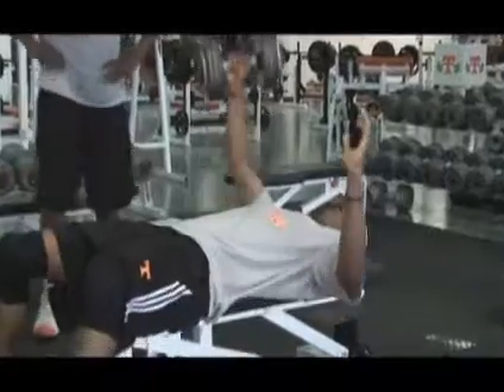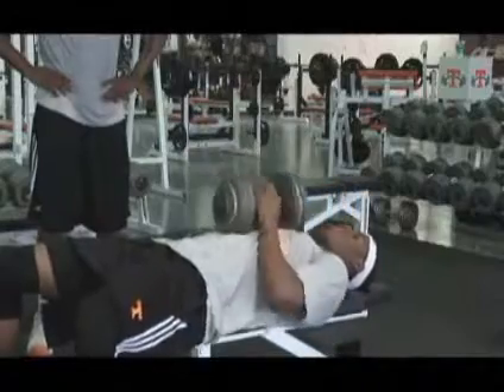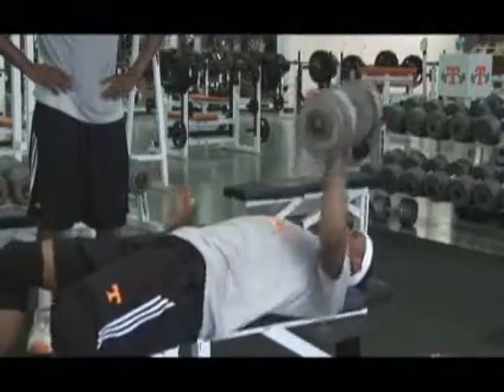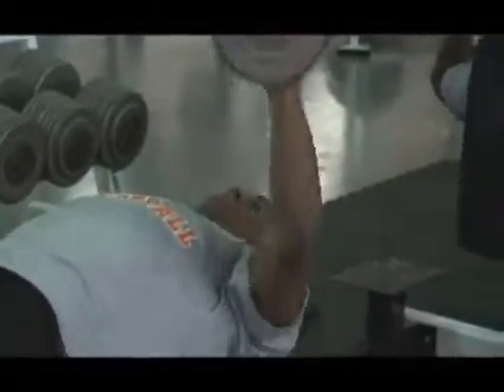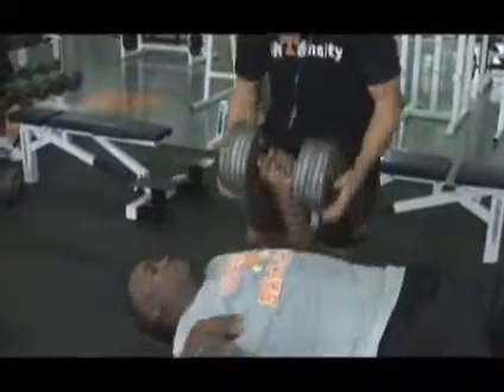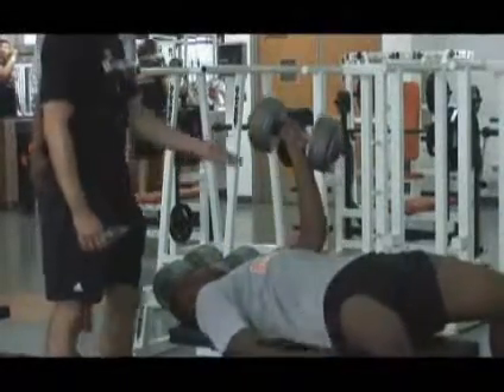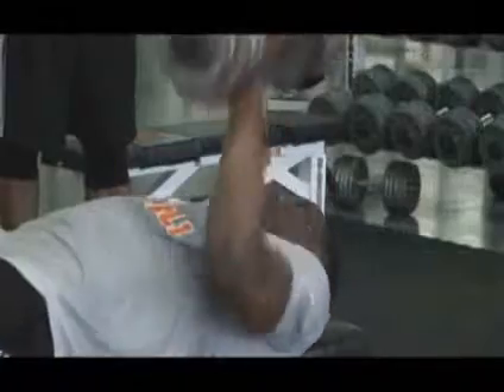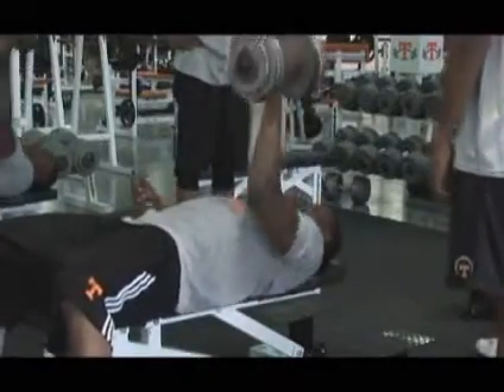University of Tennessee Basketball I Heavy One Arm DB Press